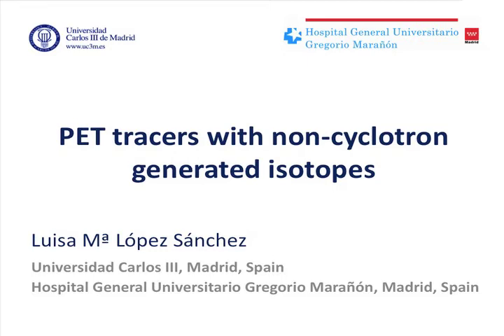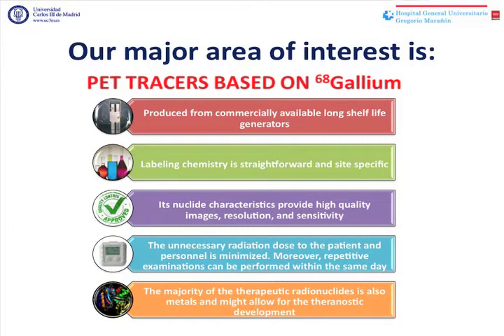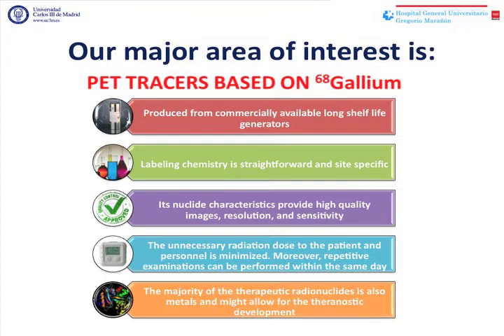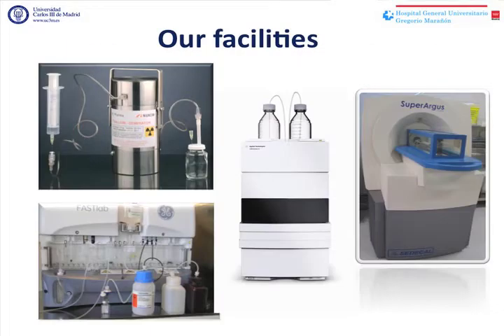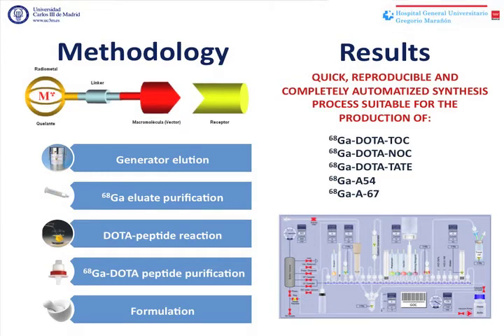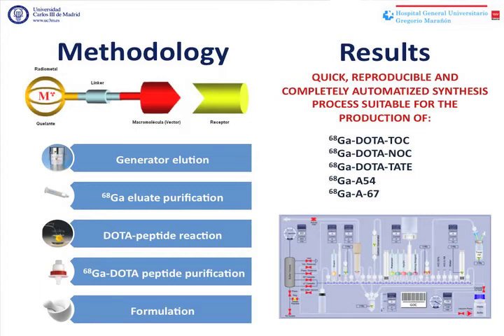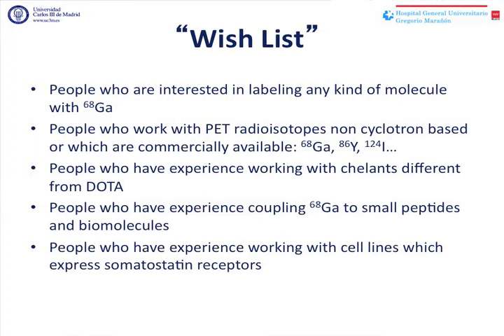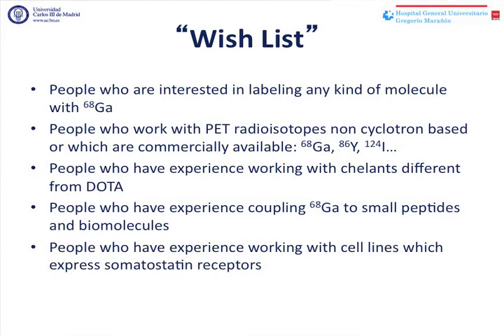PET tracers with non cyclotron generated isotopes - Luisa Lopez Sanchez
Luisa Lopez Sanchez presents at the M+Visión Consortium Open House in Madrid, July 19, 2012.